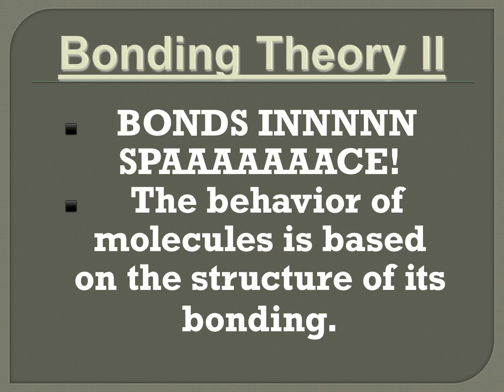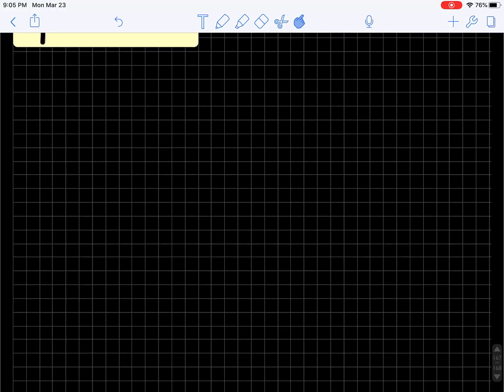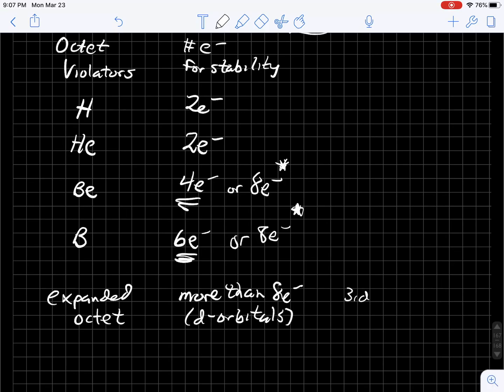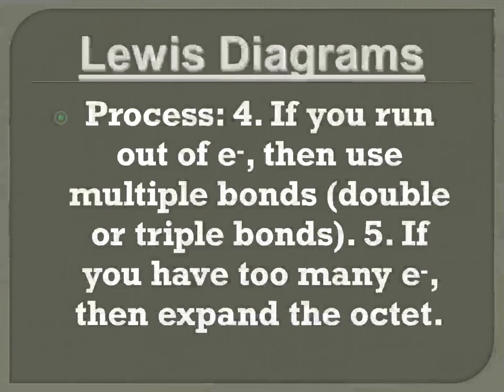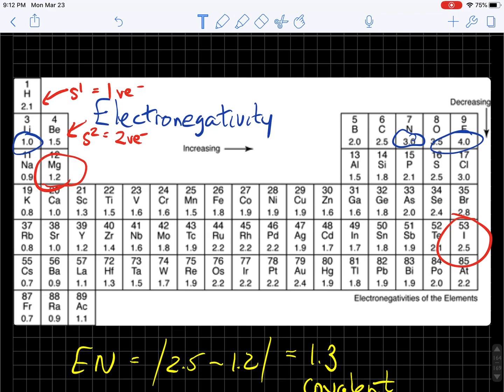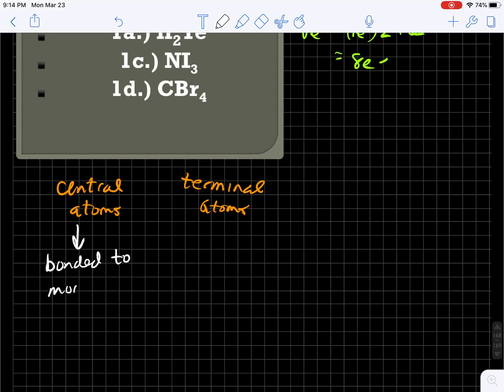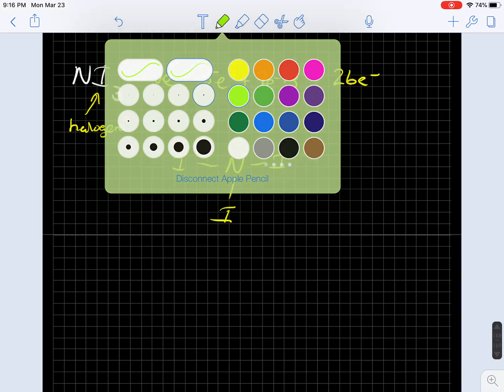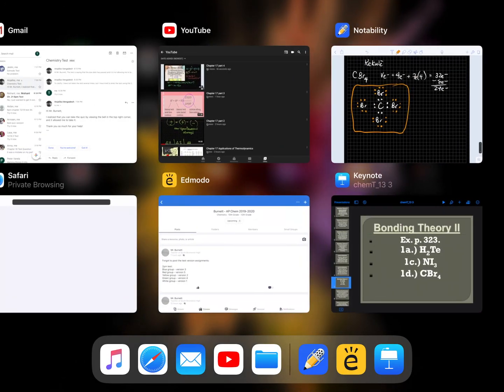Chem Honors ch 13 part 1